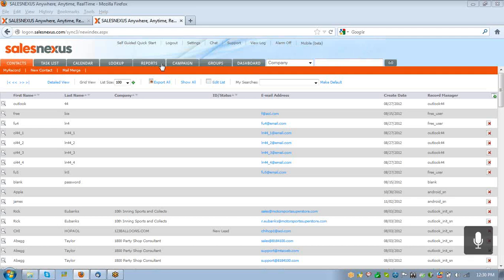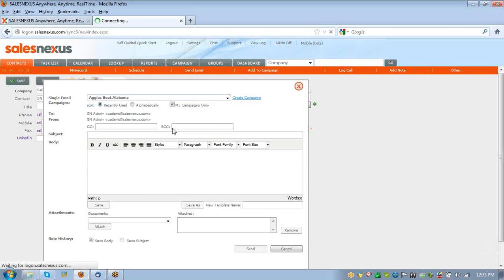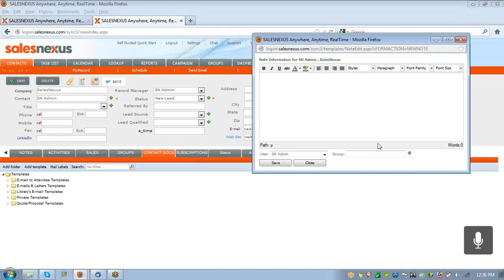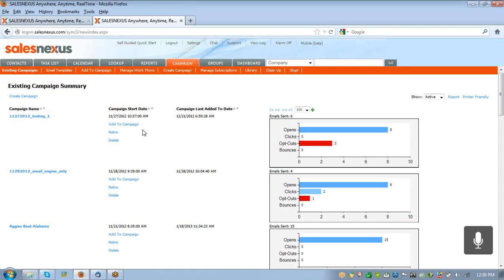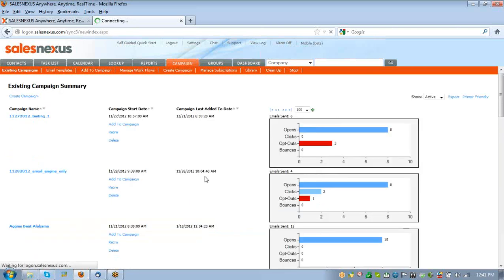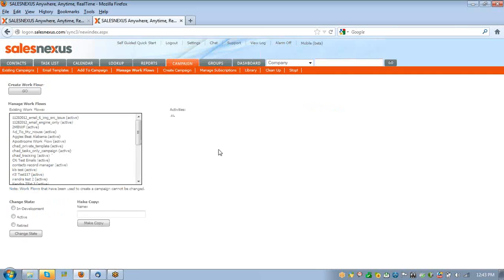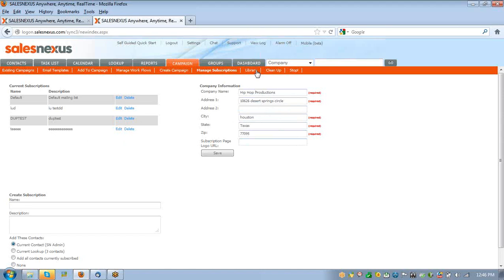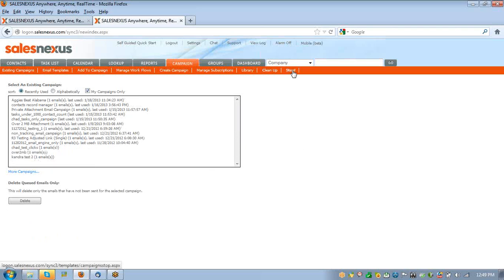SalesNexus CRM and Email Marketing Release 3 RollOut Training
- the new release of SalesNexus CRM and Email Marketing include tremendous improvements in our email marketing and email analytics.